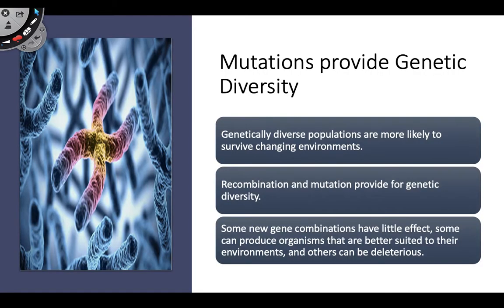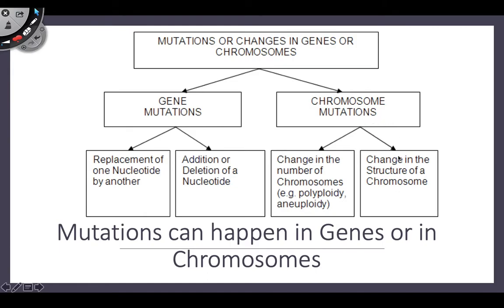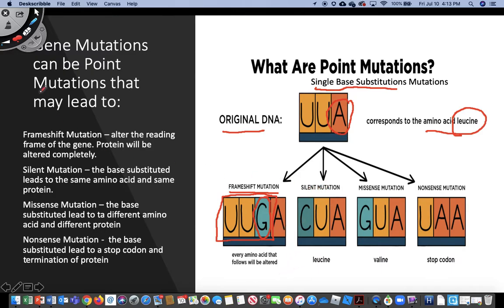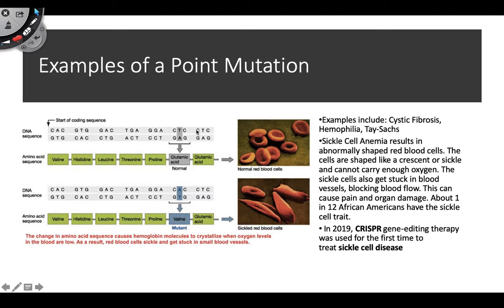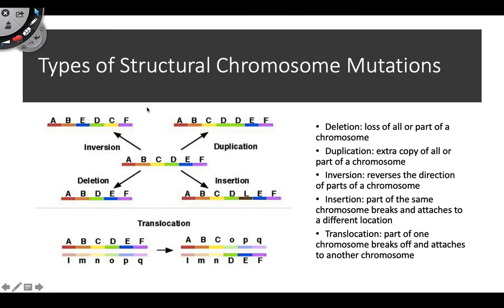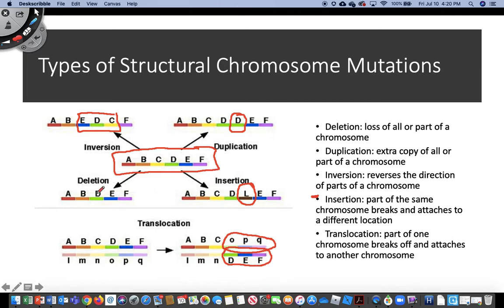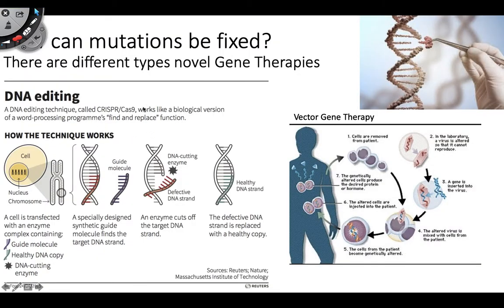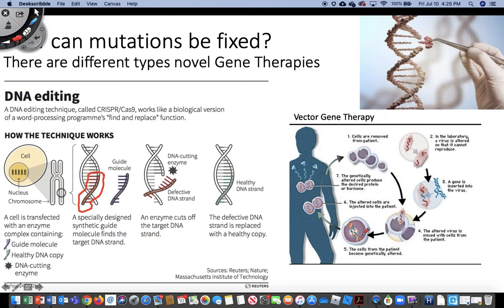Video Lesson #7 Mutations